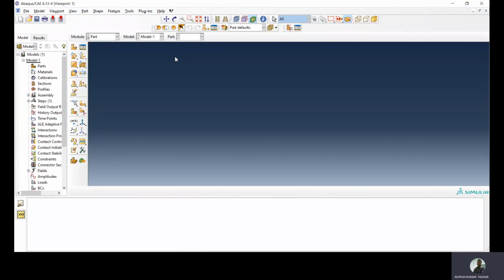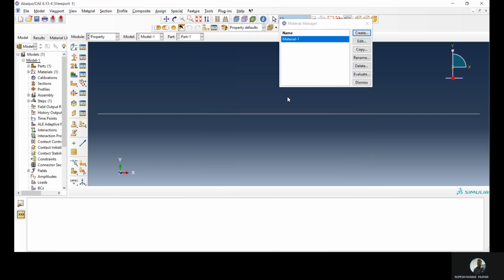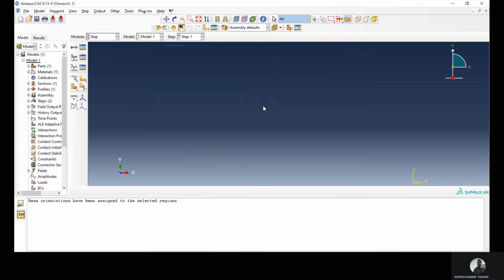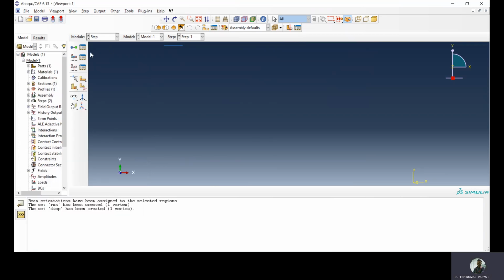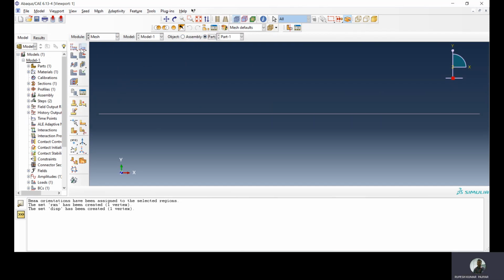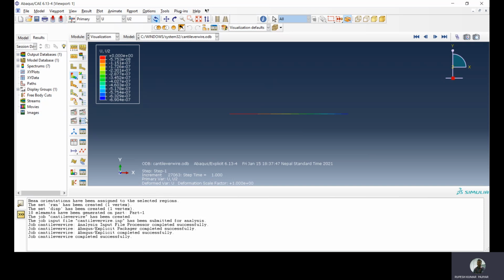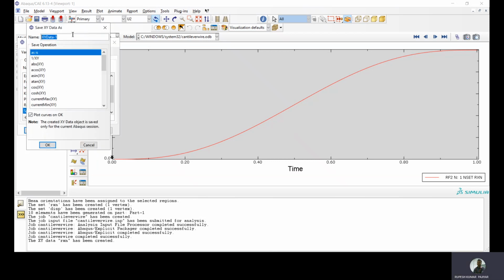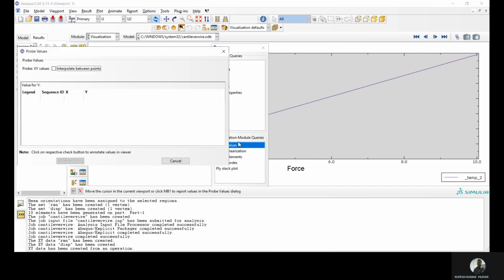Cantilever Wire Element in AbaQus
Modelling of Cantilever Wire Element in AbaQus